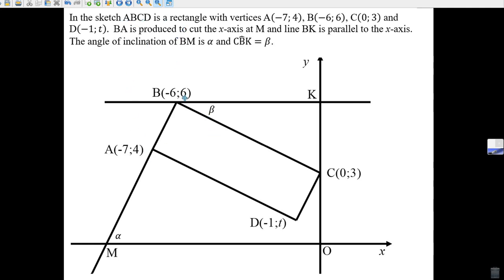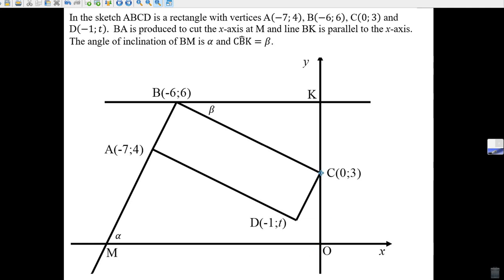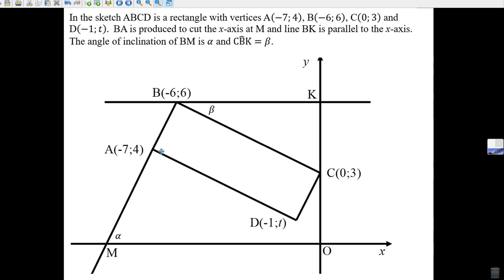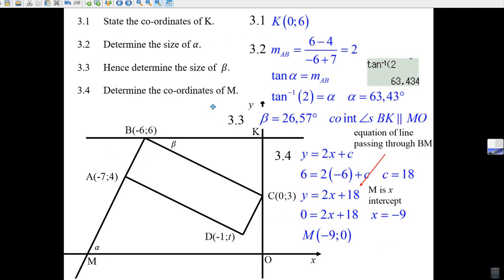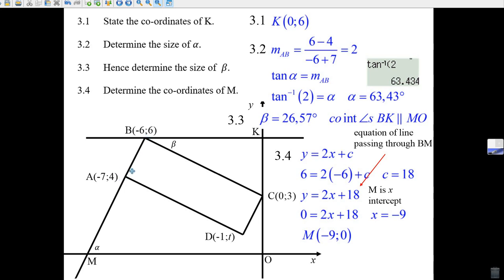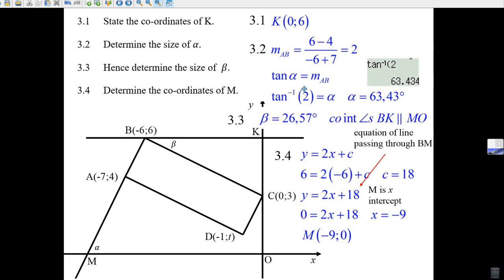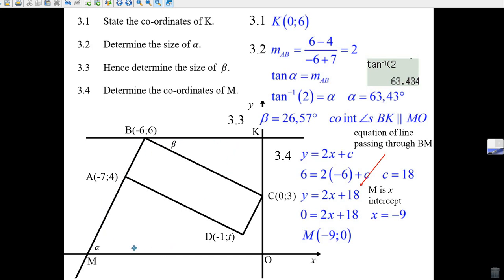Q3 1 to Q3 3 angles & gradients